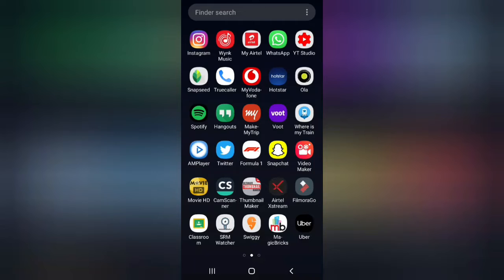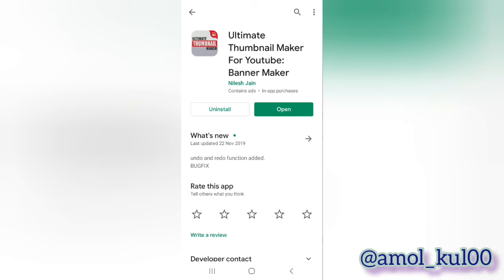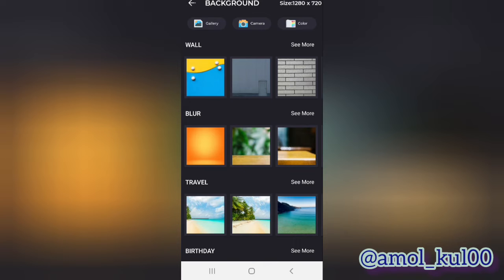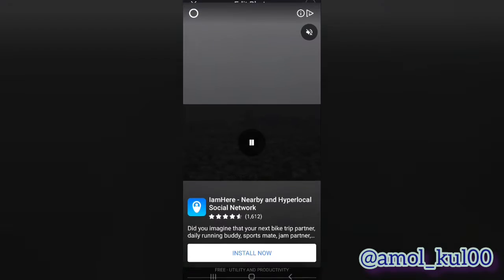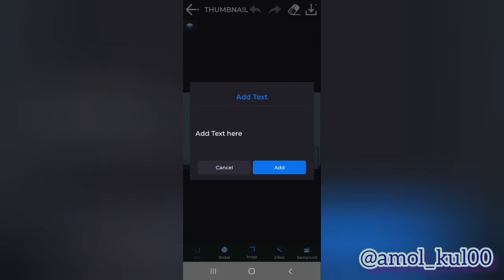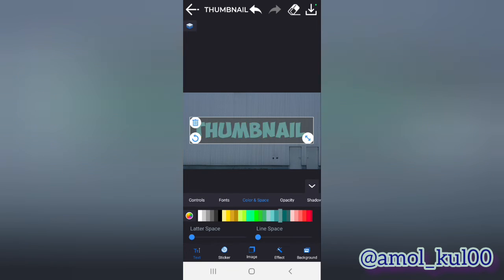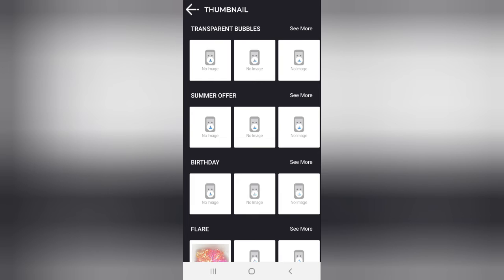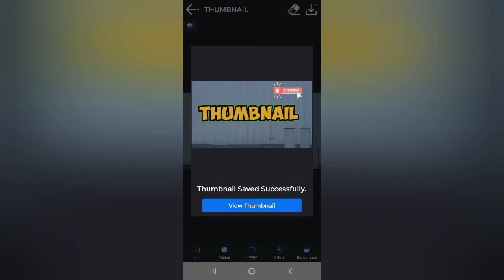HOW TO MAKE THUMBNAILS IN MOBILE PHONES [ANDROID] FOR YOUTUBE 2020 | EASY FREE METHOD 100% WORKING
Make thumbnails using your mobile phones and have fun